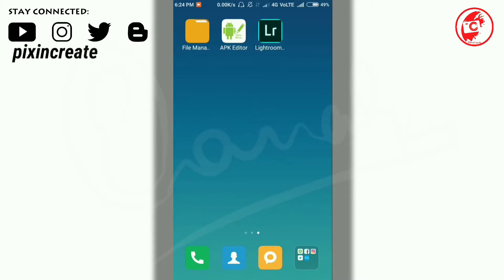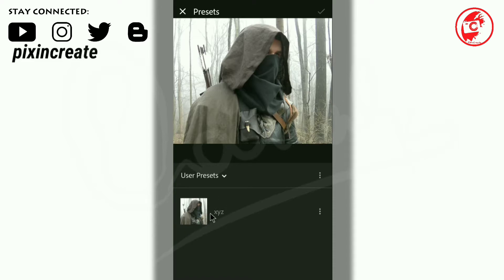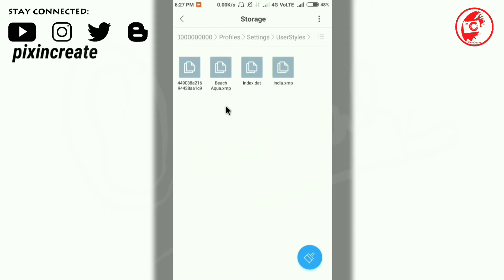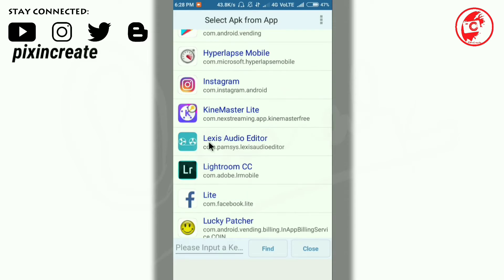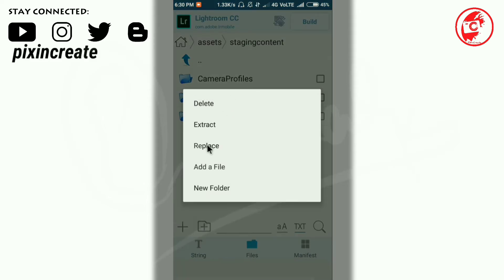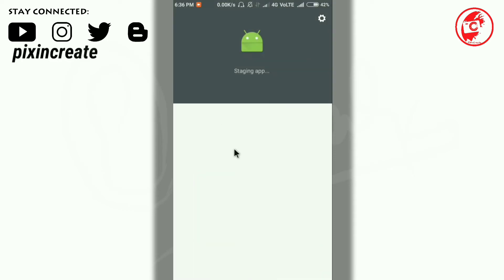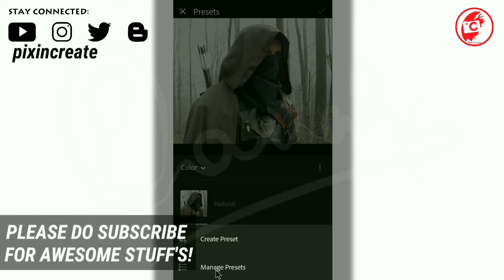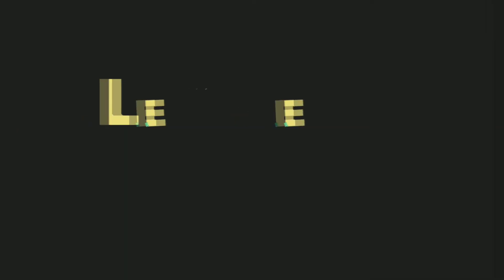How to INSTALL PRESETS in Lightroom Mobile | 3 BEST METHODS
In this video of lightroom series, you'll be watching the 3 easy methods to Add your own custom presets of install user PRESETS in lightroom!
▶We've tried to explain you the procedure step-by-step in detail from scratch in SIMPLE ENGLISH!

HOPE THIS VIDEO FIND HELPFUL AND USEFUL TO YOU:)

WATCH TILL THE END AND GET TO KNOW ALL THE 3 PROCEDURES:)

About: PiXinCreate brings out the new or creative ideas in the form of editing in this channel.
NOTE* : All the contents used in the video are  copyrighted to PiXinCreate. The photos used in the video are copyrighted to the respected owners. Use of unauthorized contents without permission is prohibited!